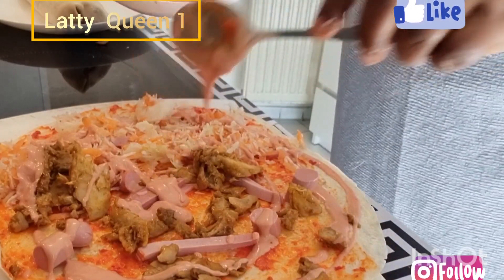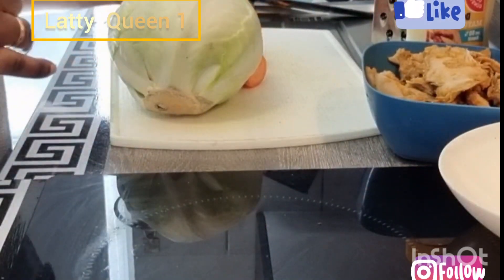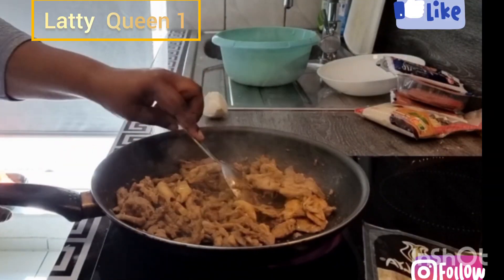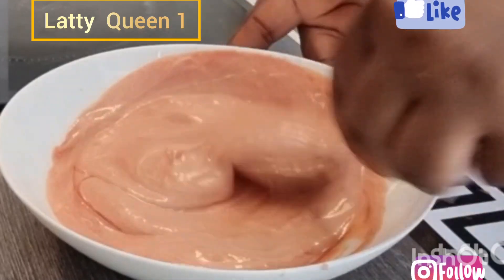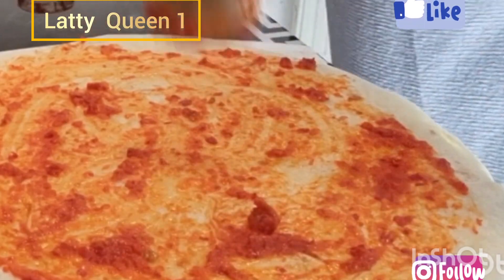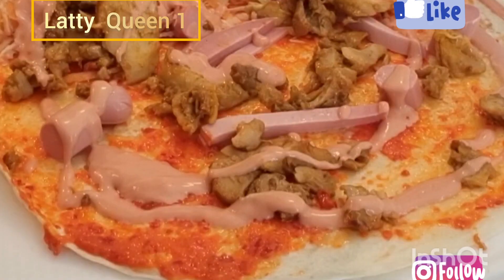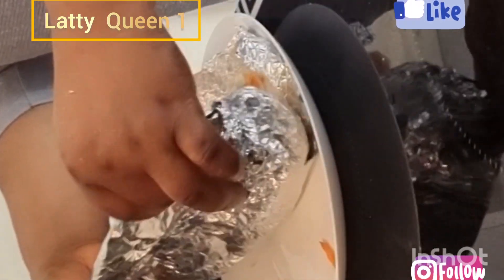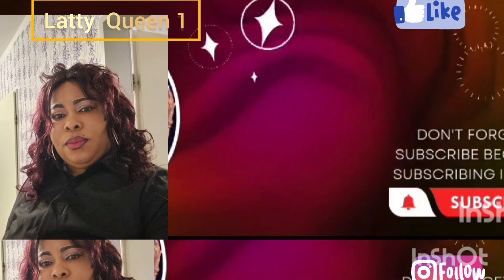How to prepare home kibab nigeria kibab shawarma viralreels reelsfb food challenge #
How to prepare home kibab nigeria kibab shawarma viralreels reelsfb food challenge Real watch #